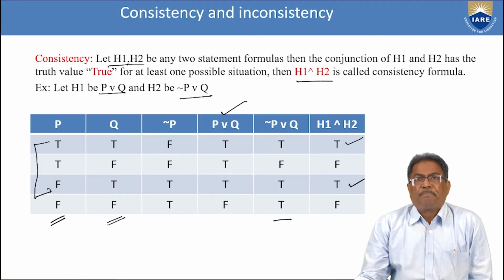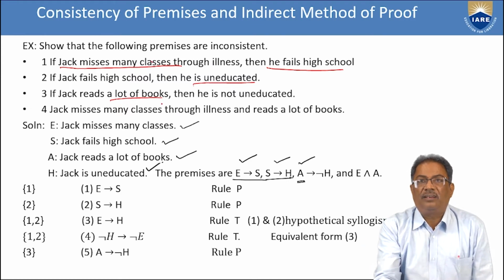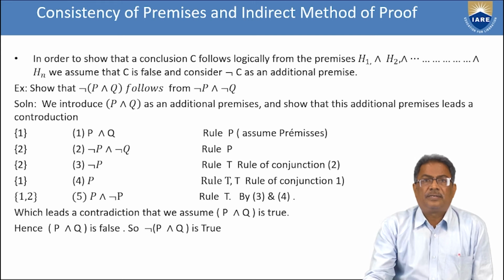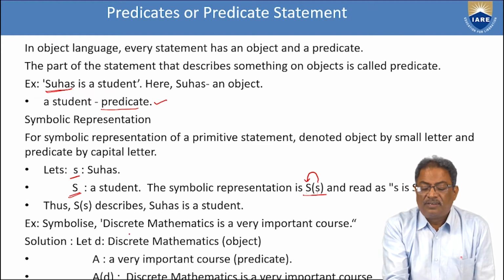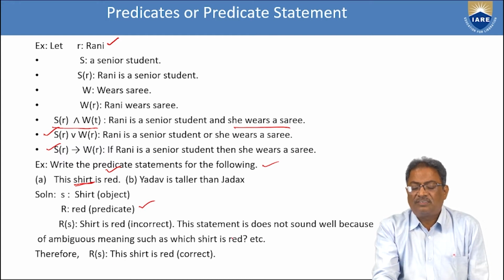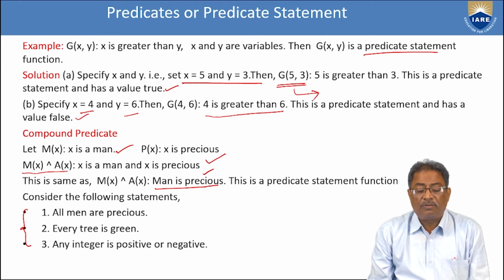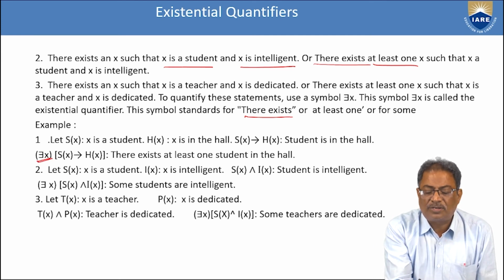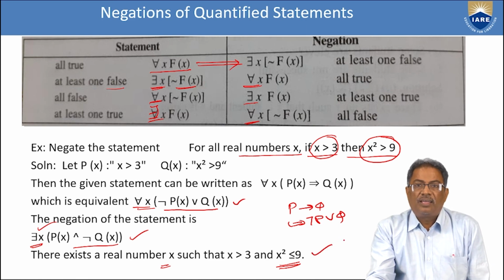Consistency and Inconsistency, Predicate Statement & Quantifiers by Dr. S Sreekanth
Consistency and Inconsistency, Predicate Statement & Quantifiers by Dr. S Sreekanth | Department of CSE | IARE
Explain about predicate calculus Interpret the mathematical statements and notations

Telangana, India.